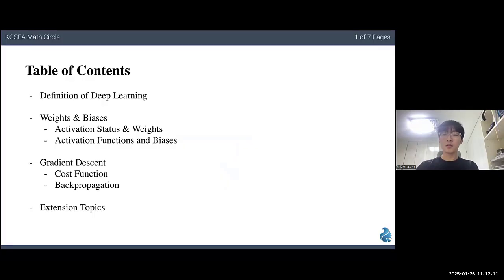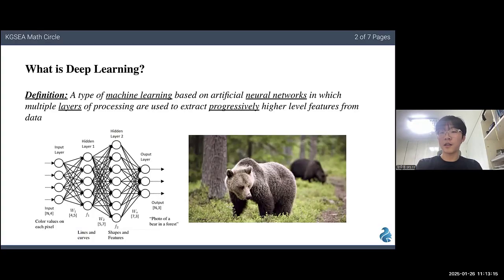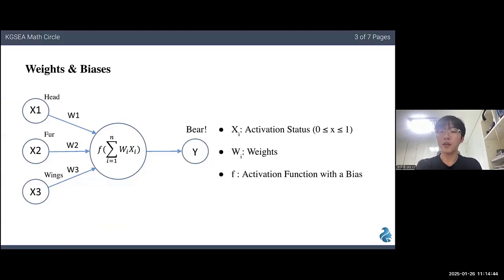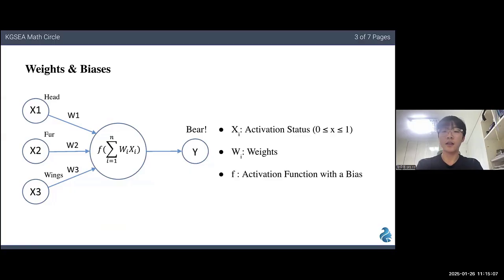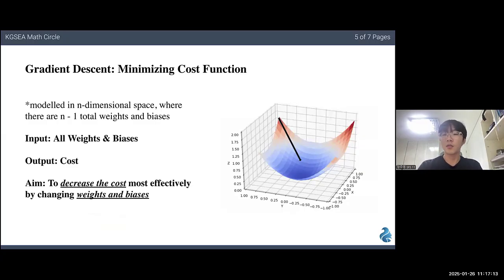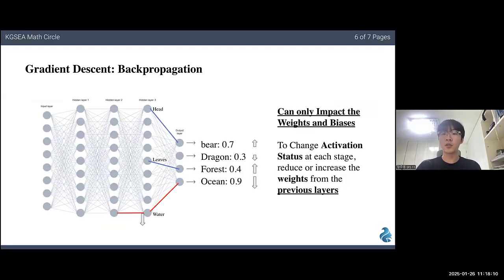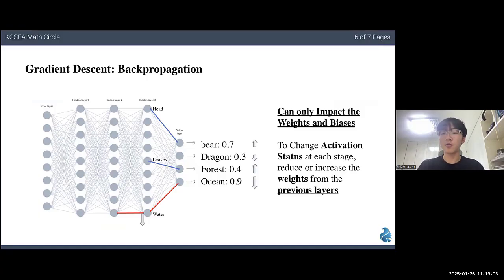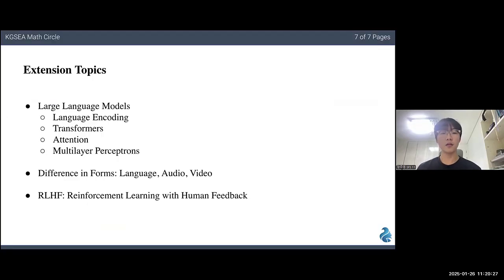En_OpenSchool "Introduction to Deep Learning" by Jason CHANG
Title: "Introduction to Deep Learning"
Lecturer "Jason CHANG"